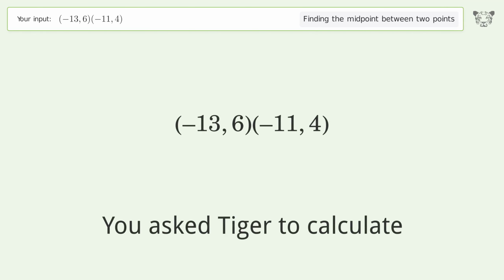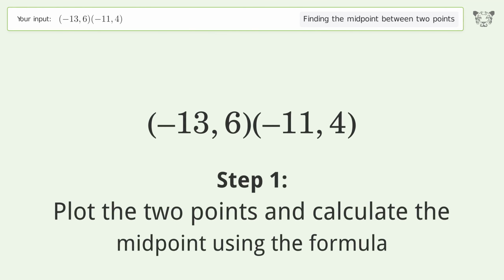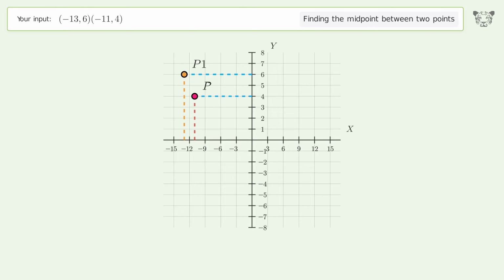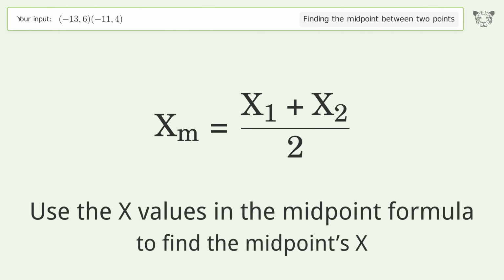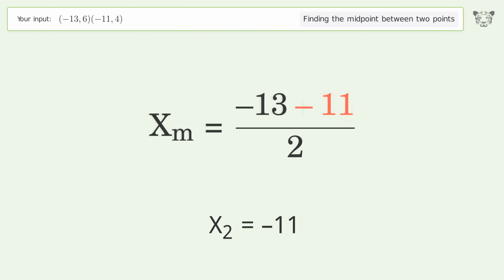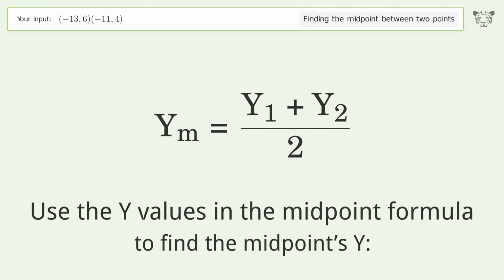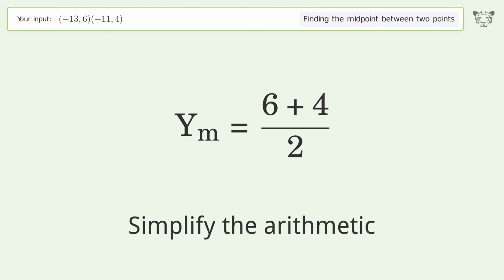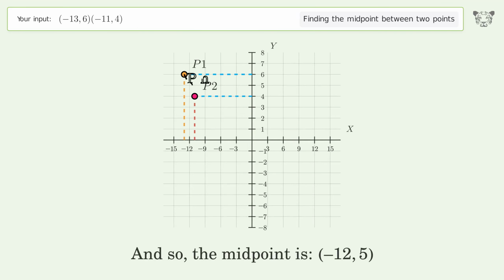Find the midpoint between two points p1 (-13,6) and p2 (-11,4): Step-by-Step Video Solution